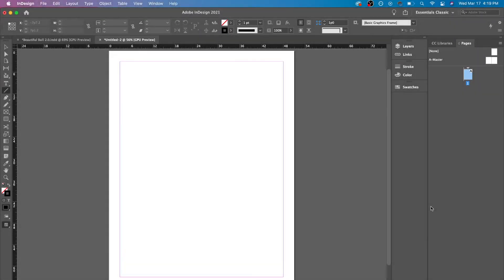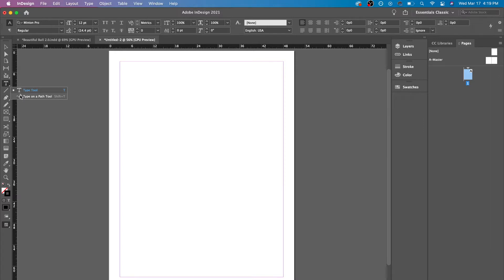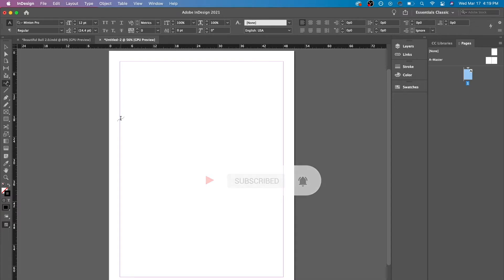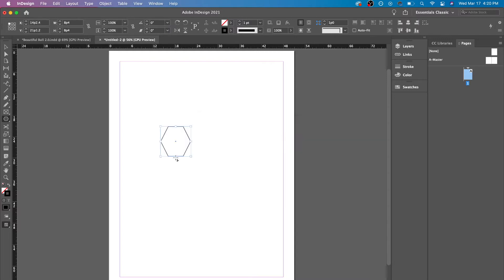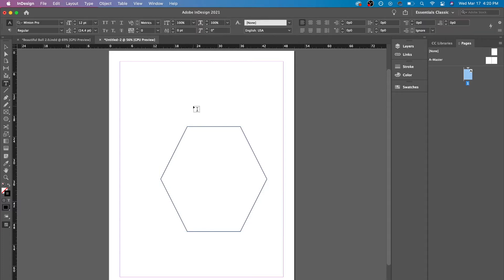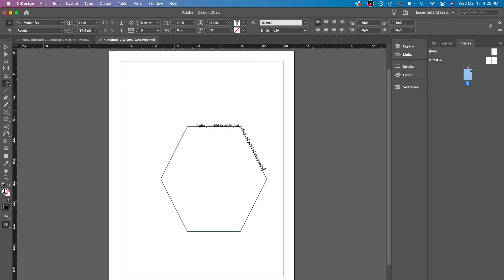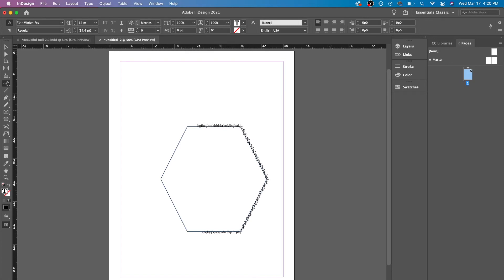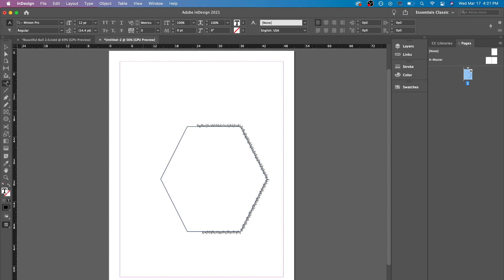Type on a path tool Indesign for beginners